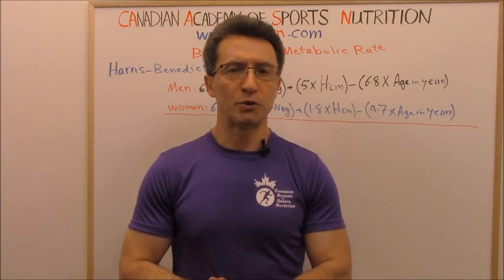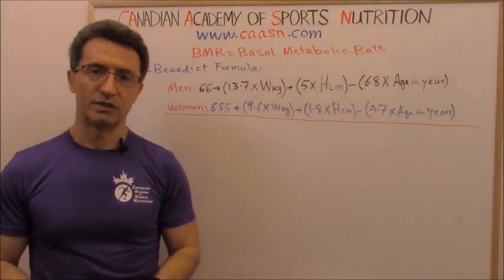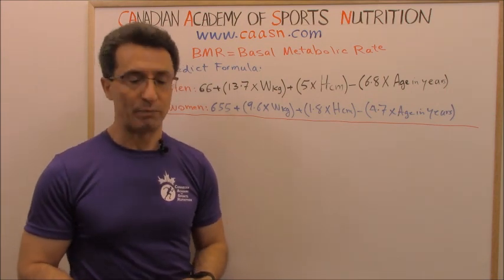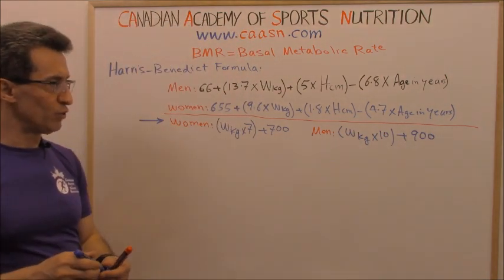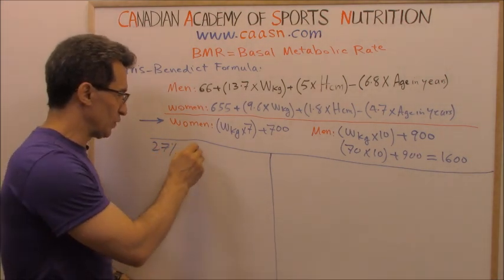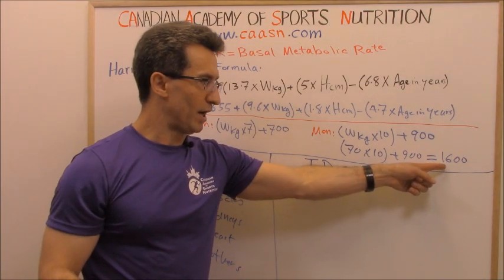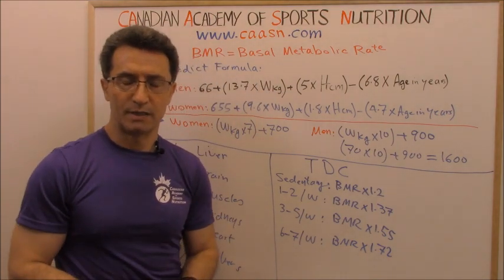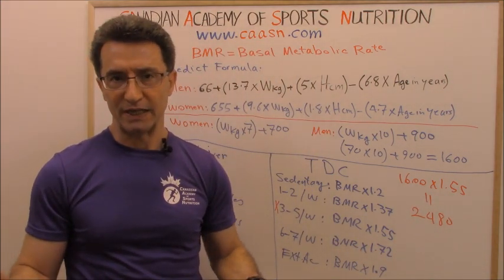How To Calculate BMR and Total Calories (by Abazar Habibinia, MD, Director of The CAASN)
Copyright Protection:
This video presentation is owned by the “Canadian Academy of Sports Nutrition”, and all rights are reserved and protected by copyright and trademark laws, international conventions, and all other laws relating to the protection of intellectual property and proprietary rights.

No part of the content of this presentation may be reproduced, stored in a retrieval system, or transmitted by any means, electronic, mechanical, photocopying, recording, or otherwise, without written permission from the Canadian Academy of Sports Nutrition.

How To Calculate BMR and Total Daily Calories:
Basal metabolic rate (BMR) or resting metabolic rate (RMR) is the daily amount of energy expenditure by the body at rest, or it is the minimum calories needed for the body to function properly at rest.

Calculating BMR based on Harris-Benedict formula:

Men: BMR = 66 + (13.7 X weight in kg) + (5 X height in cm) - (6.8 X age in years)
Women: BMR = 655 + (9.6 X weight in kg) + (1.8 X height in cm) - (4.7 X age in years)

Simplified formulas to calculate BMR:
Men = (Weight in kg X 10) + 900
Women = Weight in kg X 7) + 700

Percentage of BMR used by different organs in the body:
Liver 27%
Brain 19%
Muscles 18%
Kidneys 10%
Heart 7%
Others 19%

TDC (Total Daily Calories) is the total amount of calories that the body consumes in 24 hours, including all activities.

TDC = BMR X Activity Multiplier

Activity Multiplier:
Sedentary = BMR X 1.2 (little or no exercise, desk job)
Lightly active = BMR X 1.375 (light exercise/sports 1-2 days/wk)
Moderately active = BMR X 1.55 (moderate exercise/sports 3-5 days/wk)
Very active = BMR X 1.725 (hard exercise/sports 6-7 days/wk)
Extra Active = BMR X 1.9 (hard daily exercise/sports & physical job or 2X day training, i.e. marathon, contest etc.)